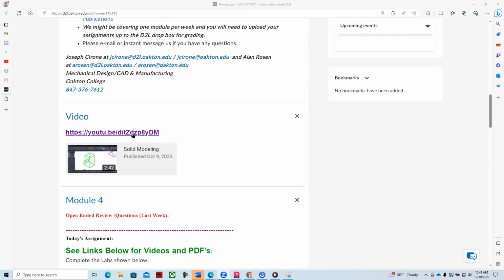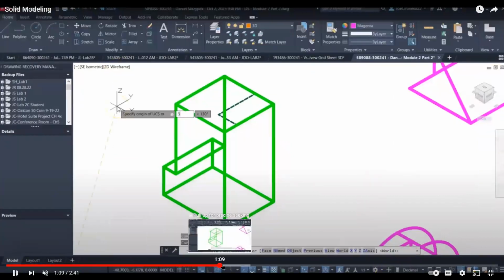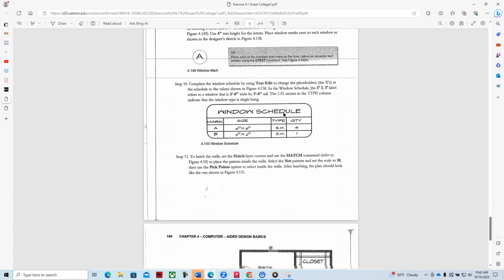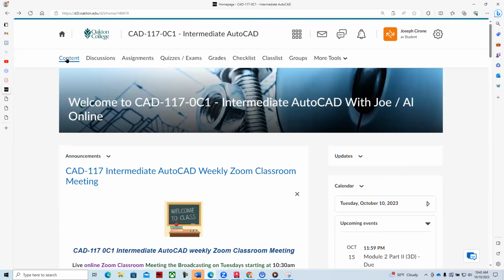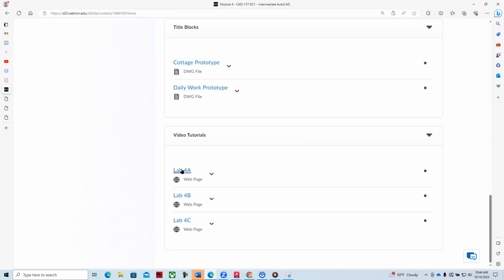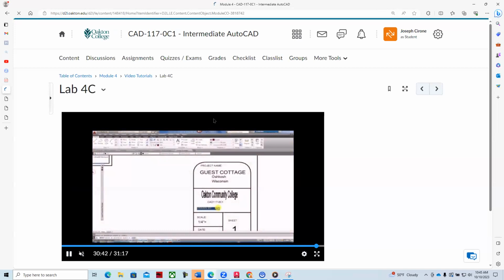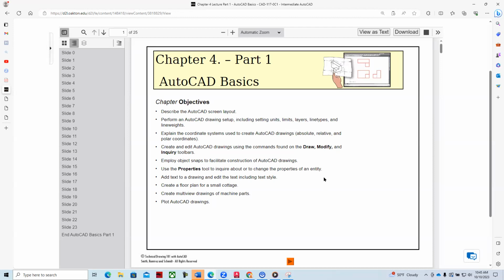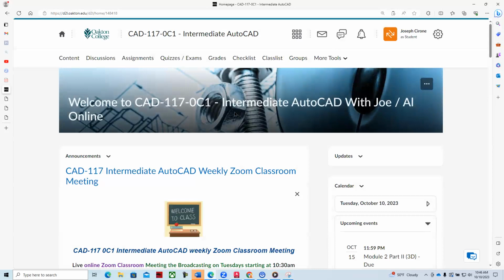CAD-117 Zoom Classroom Meeting - Module 4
Intermediate AutoCAD
CAD-117
Module 4 - Architectural Floorplan (Cottage)
                  - Mechanical CAM